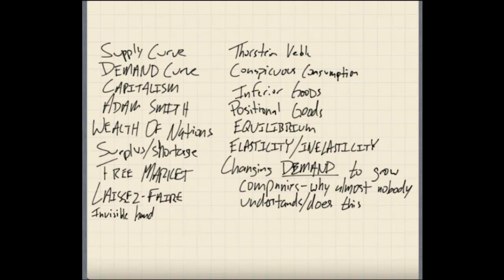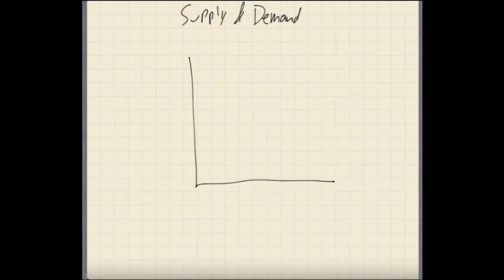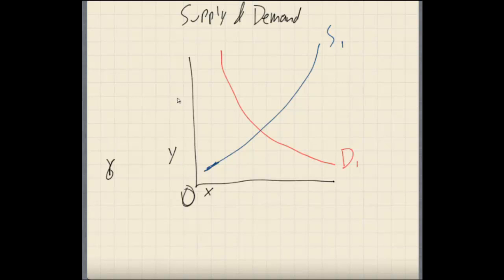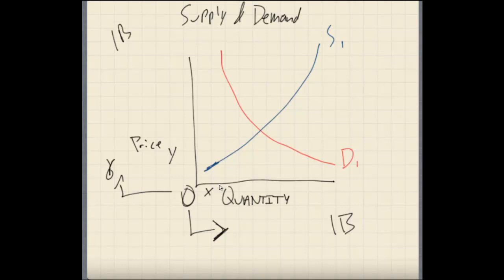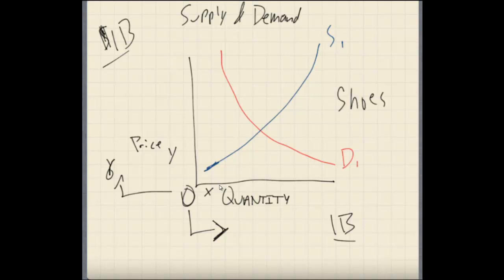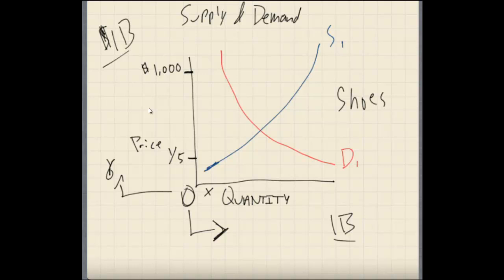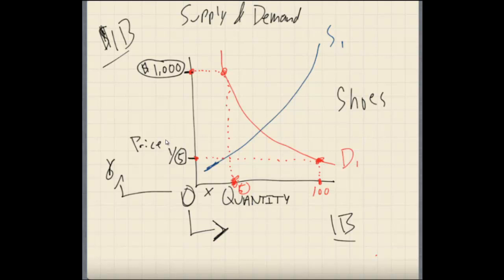Supply and Demand Curves the basics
This is an intro to the supply and demand curves, the foundation of capitalism, free enterprise, the invisible hand and other core components of a free market.  This is part one of two.  WBE School of Business (Badassery)Channel URL.